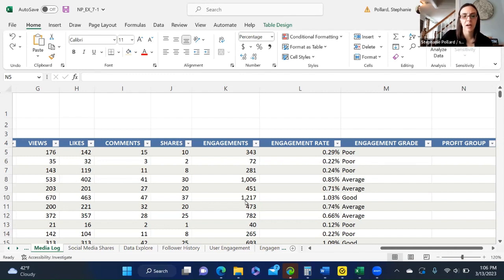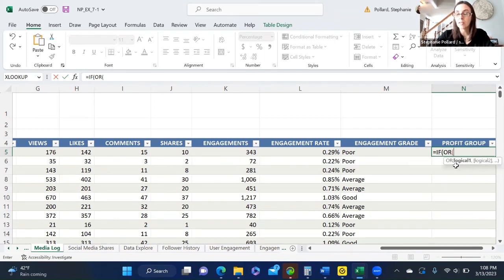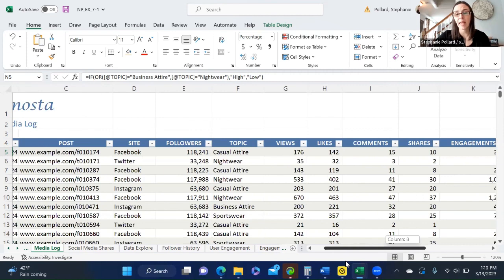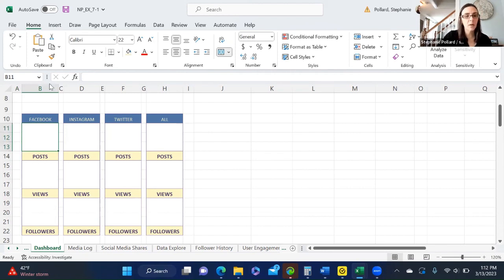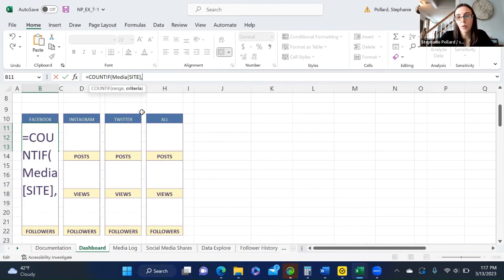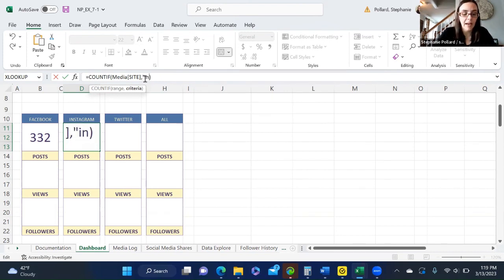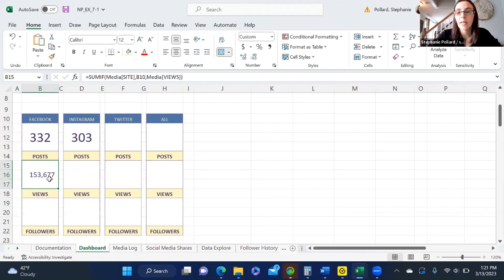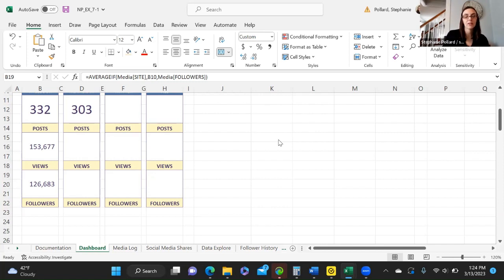CIS121 - Mod 7.1 - Video 4 of 4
Some topics in this video include:
Exploring Logical Functions: IF, IFS, OR, AND, Summary IF functions (such as COUNTIF, SUMIF, AVERAGEIF), and Summary IFS functions